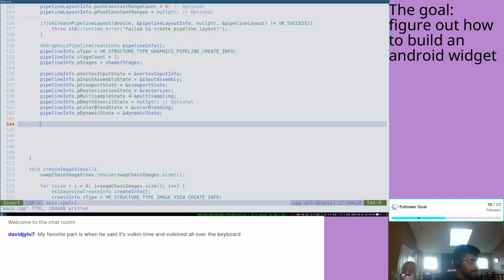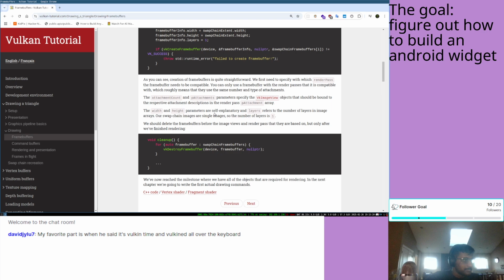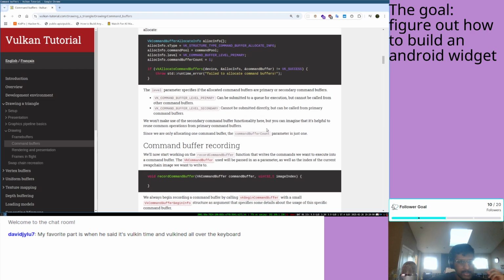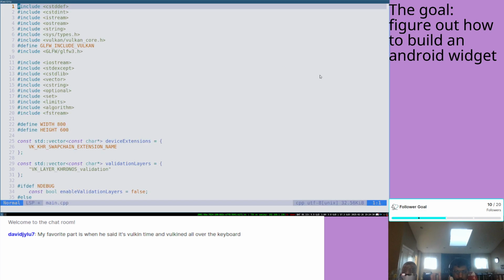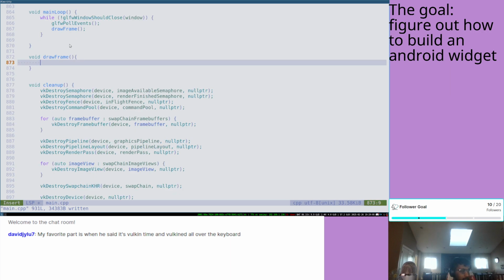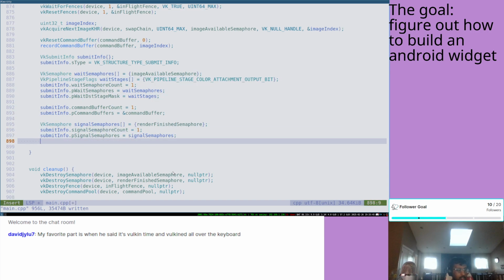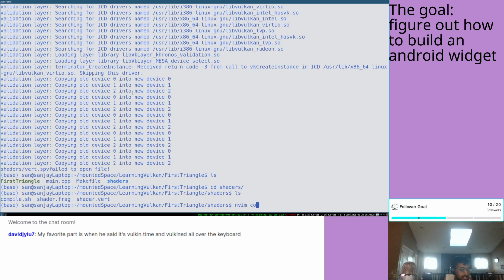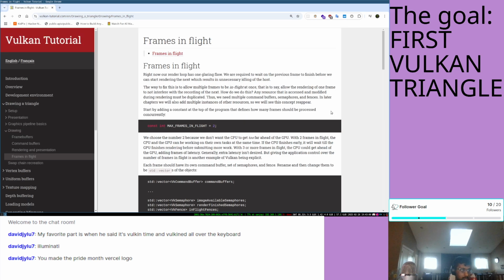GETTING A TRIANGLE RENDERED!!!! | STREAM VOD Feb 26 2025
In this video I attempt to learn Vulkan -- Watch live